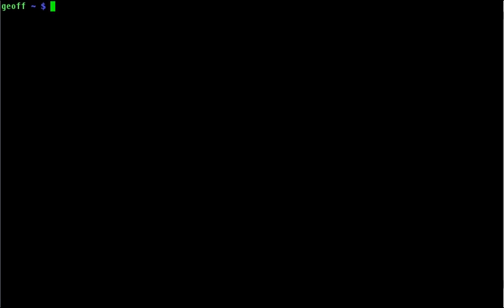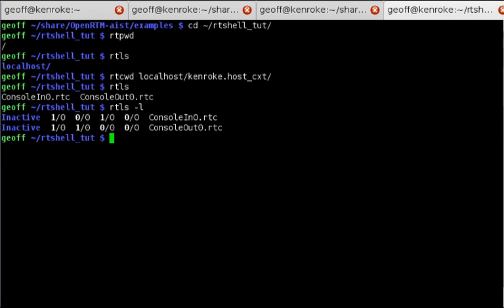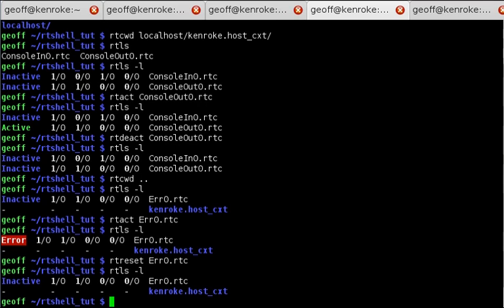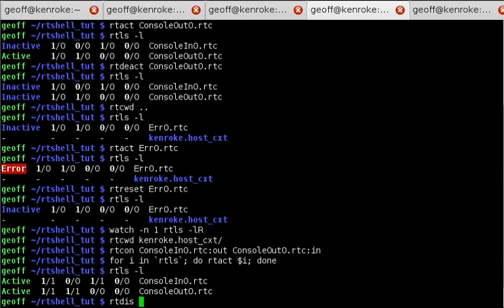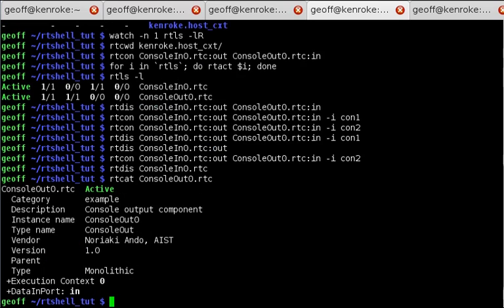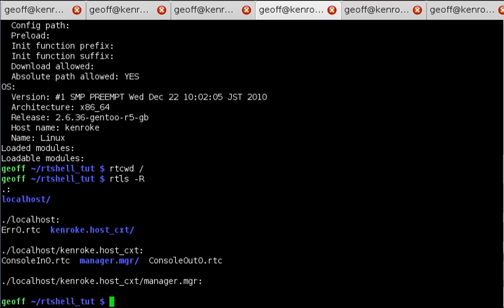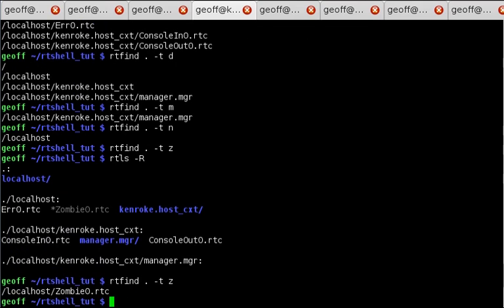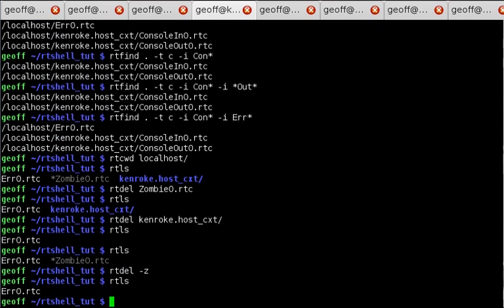rtshell 1/4: Basic usage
A demonstration of the basic features of rtshell, including activating and connecting components and viewing component meta-data.

For more details and downloads, visit the OpenRTM website.